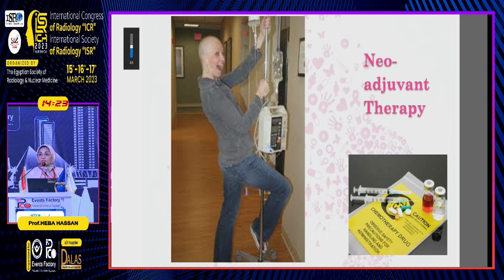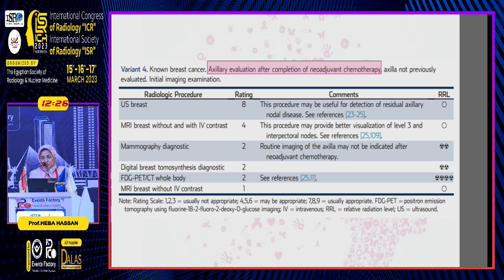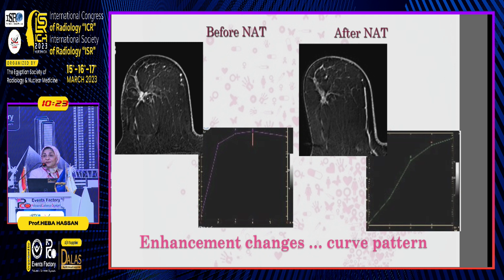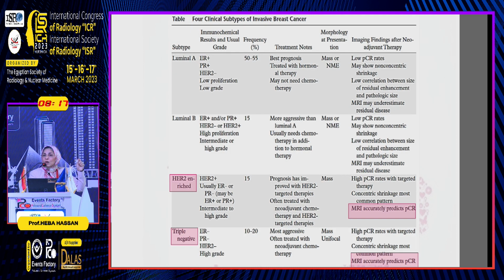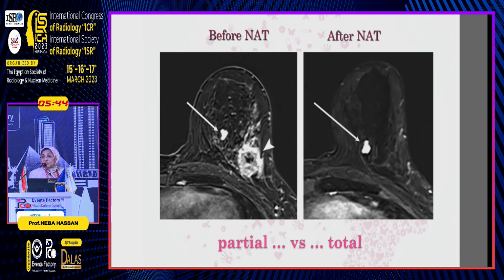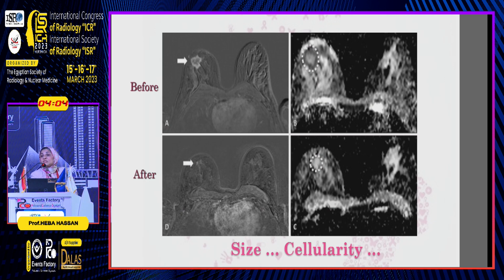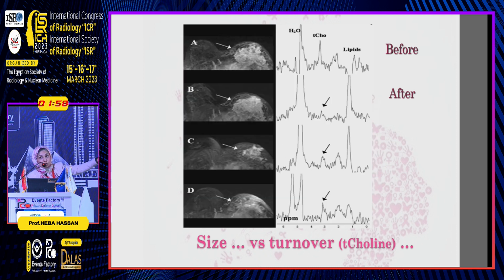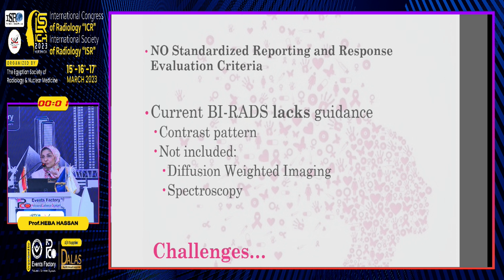Multiparametric Breast MRI For Evaluation Of Breast Cancer Patients On Neo-Adjuvant Theraphy (NAT)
Prof. HEBA HASSAN

15-16-17 March, 2023
Hurghada, Egypt
Organized by